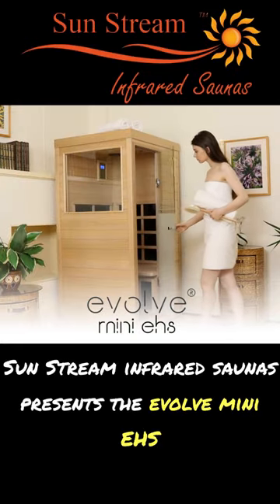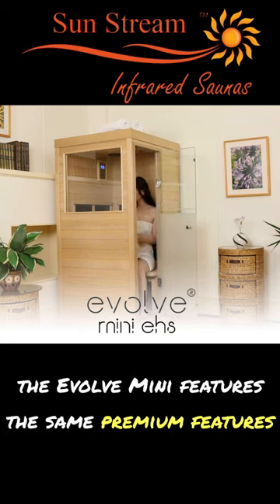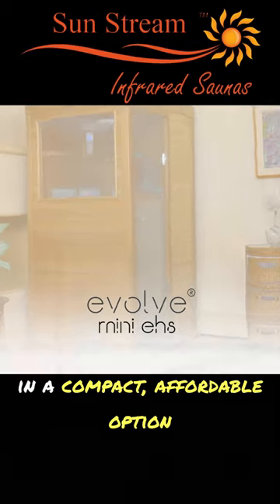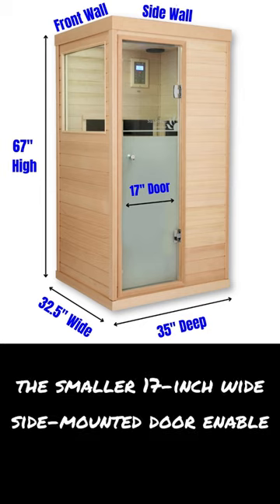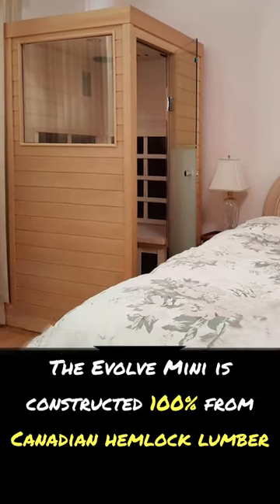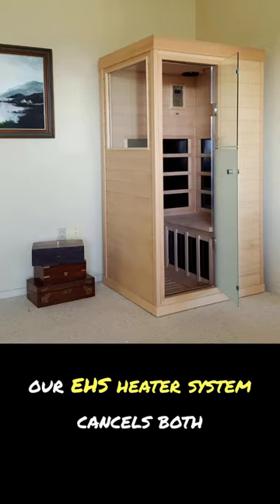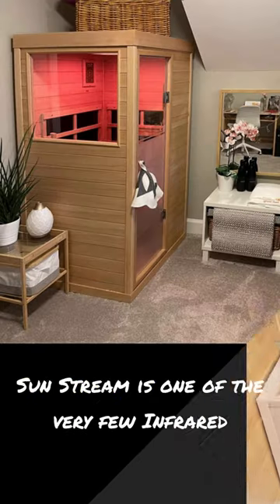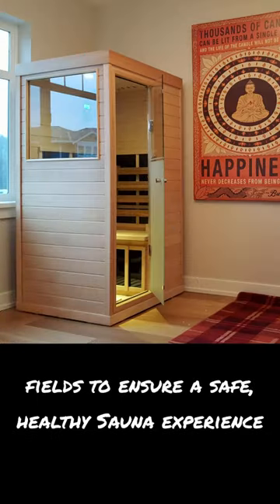Mini Infrared Sauna Fits Anywhere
Explore Infrared Sauna Benefits in Your Home
Welcome to Sun Stream Infrared Saunas, where you can discover the incredible world of home saunas. In this video, we're excited to introduce you to the Evolve Mini EHS, a compact yet mighty far infrared sauna that brings you the best in sauna technology.

Crafted from Canadian Hemlock Lumber
Quality matters and that's why the Evolve Mini is crafted entirely from 100 % solid Canadian Hemlock lumber. We take pride in avoiding the use of plywood or particle board, which are often found in lower-quality infrared saunas. Our dedication to superior materials ensures a safe, healthy sauna experience.

Enjoy the Best Infrared Sauna Experience
The Evolve Mini EHS is more than just a sauna; it's your ticket to experiencing the best in infrared sauna technology. This far infrared sauna is designed to offer you a wide range of infrared sauna benefits.  The Evolve Mini has you covered.

Low EMF Infrared Sauna- Your Safety Matters!
Our Evolve EHS heater system is engineered to provide a low EMF sauna experience and is one of the very few Infrared saunas that cancels both EMF magnetic fields and ELF electric fields. Relax and enjoy your home sauna and rest assured that the Sun Stream Evolve Mini is a near no-emf sauna.

Superior Heating
The Evolve 360 infrared saunas from Sun Stream surround you 360 degrees with low EMF carbon heaters immersing you with soothing, relaxing radiant heat. The complete surround of heaters ensures a faster and more profuse sweat.

Curious about near-infrared, mid-infrared and full-spectrum saunas? Contact Sun Stream Infrared saunas anytime and benefit from our 20+ years of experience working with all types of saunas

It's time to elevate your wellness routine and embrace the ultimate relaxation. Don't miss out – watch this video to discover the magic of the Evolve Mini EHS and the incredible world of infrared sauna benefits